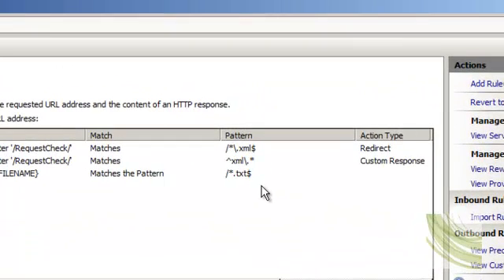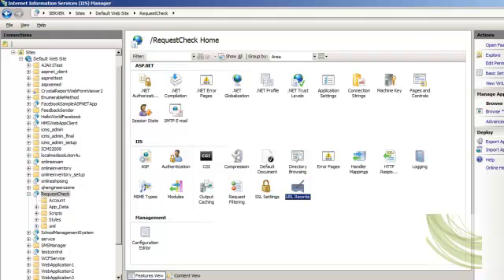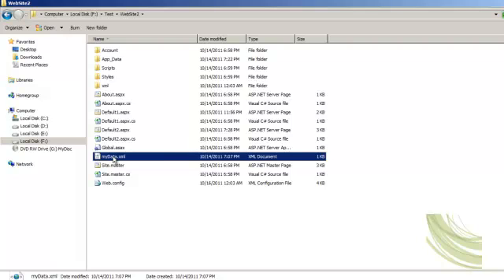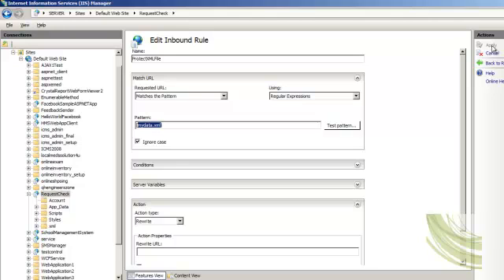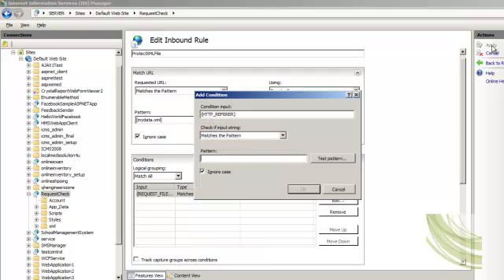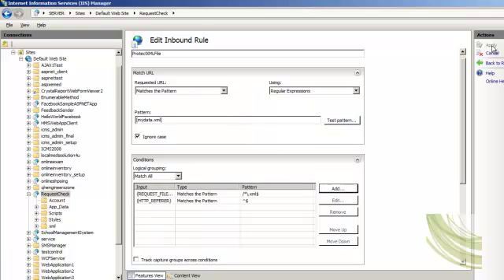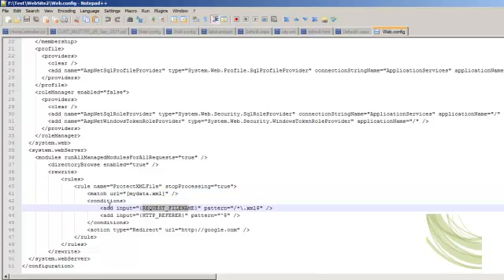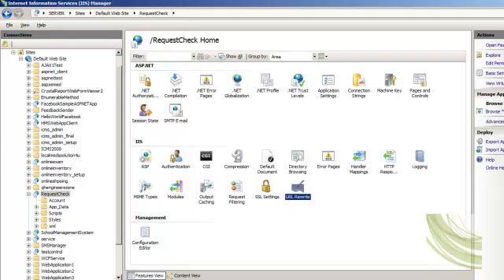IIS 7 URL Rewrite Rule/Restrict user request for particular folder/file/types of file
Except your page no one can access your resource